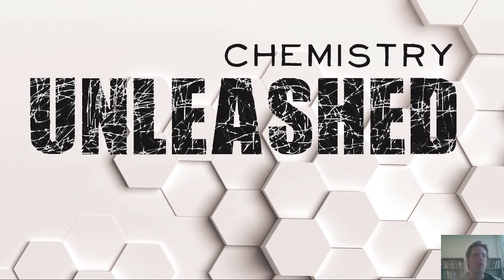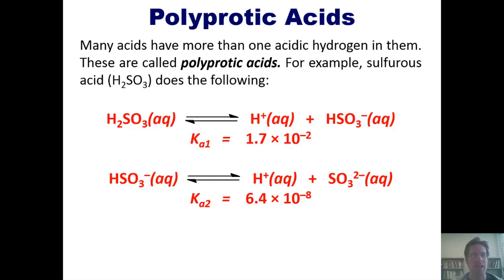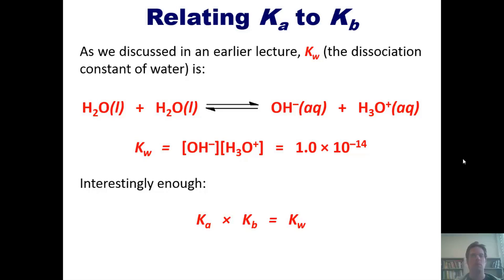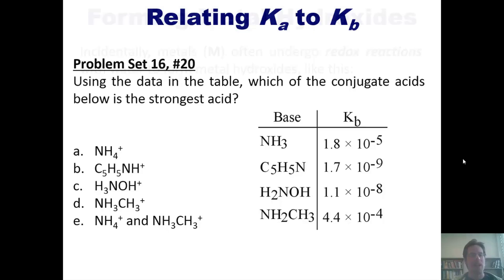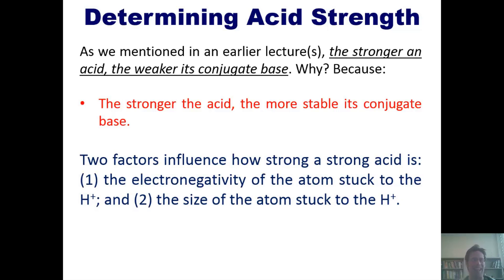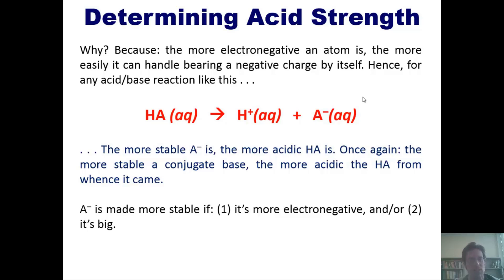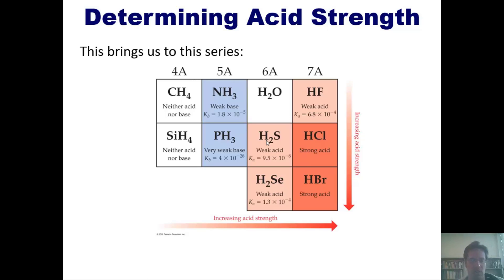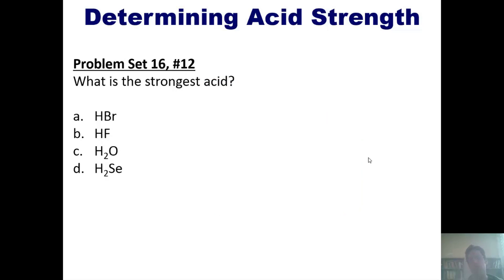Polyprotic Acids and Metal Hydroxides: Chapter 16 – Part 5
In this video I’ll teach you how what polyprotic acids are. I also show you how to perform inter-conversions with Ka and Kb. I’ll teach you how to sort metals by their ability to form metal hydroxide bases, and I’ll teach you what factors influence acid strength.